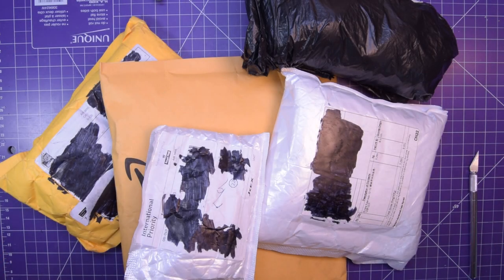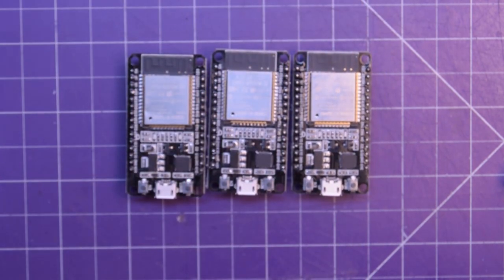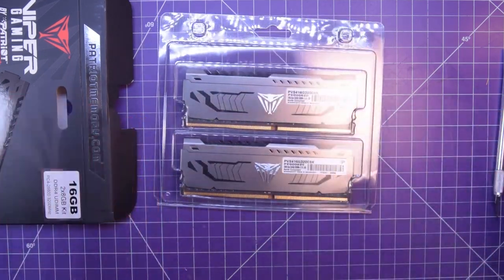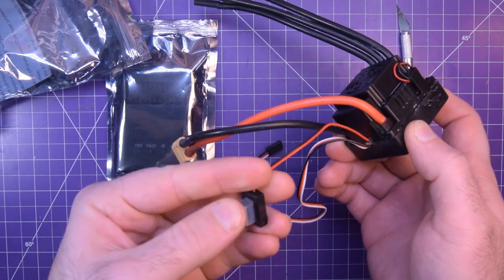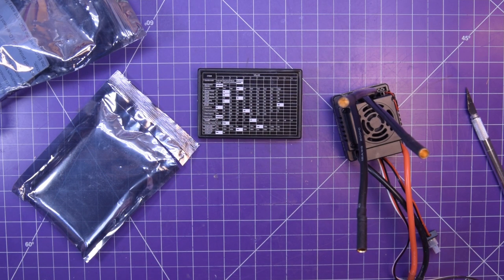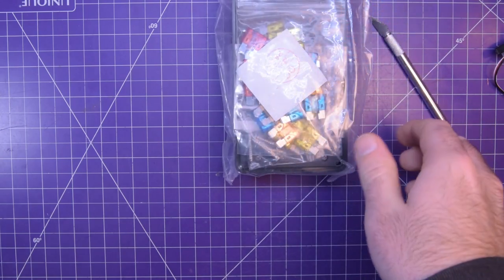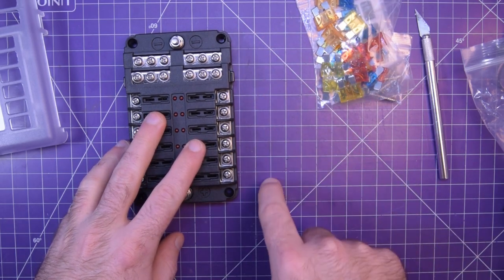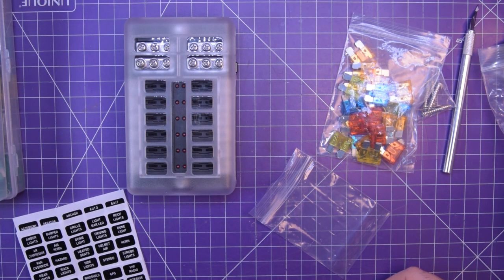Mailbag 74 - Treasure Trove!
I believe this is the first actual mailbag video of 2021! What a crazy year it has been! In this edition of mailbag, every thing opened here should give you some hints on the direction of the channel going forward - 2021 is the year of projects!